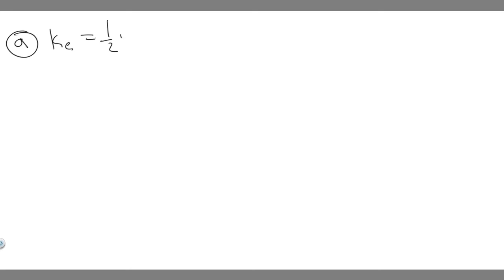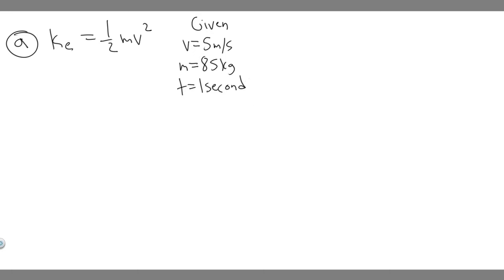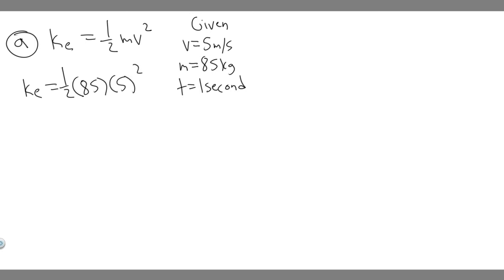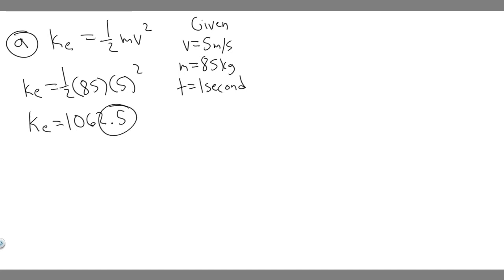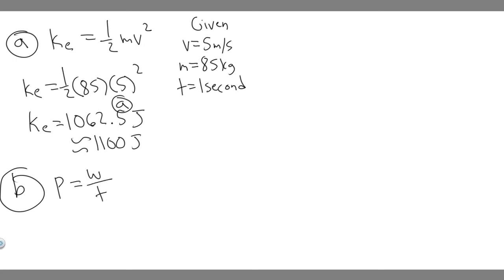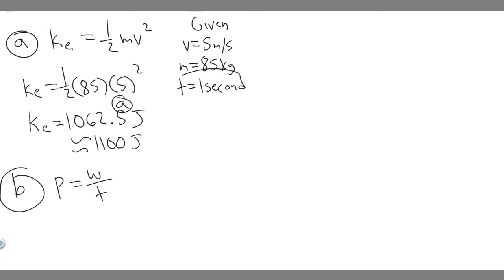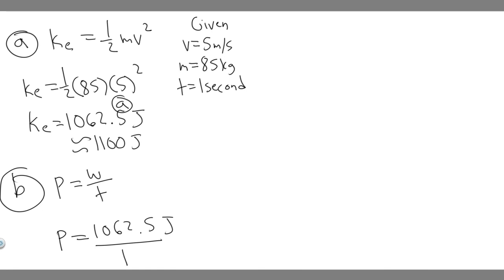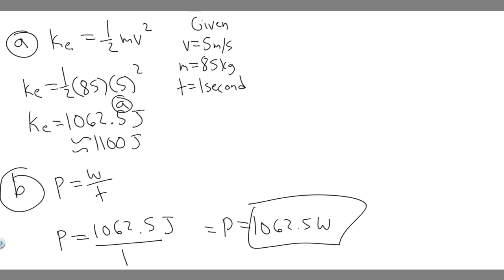An 85-kg football player traveling 5.0 m/s is stopped in 1.0 s by a tackler. (a) kinetic energy?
An 85-kg football player traveling 5.0 m/s is stopped in 1.0 s by a tackler. (a) What is the original kinetic energy of the player? (b) What average power is required to stop him? .